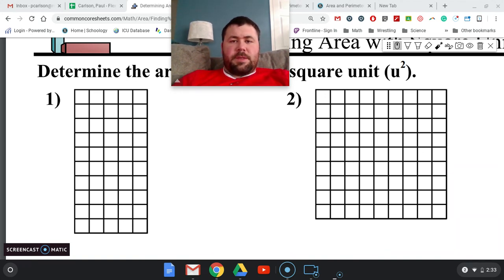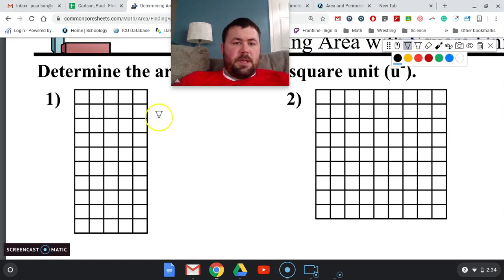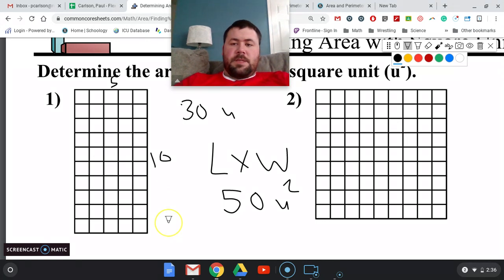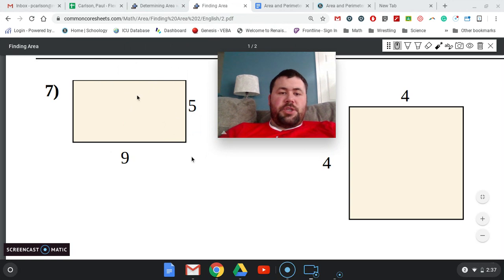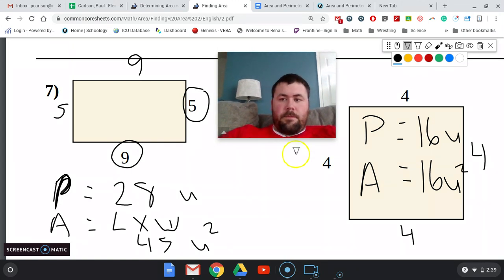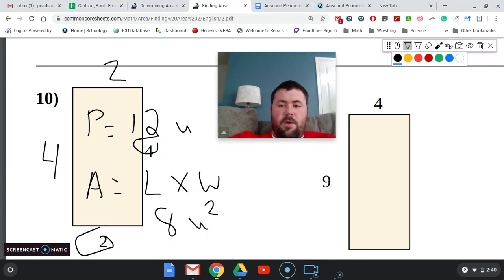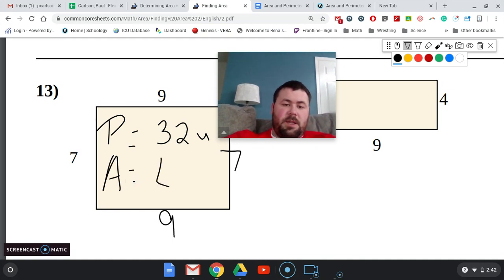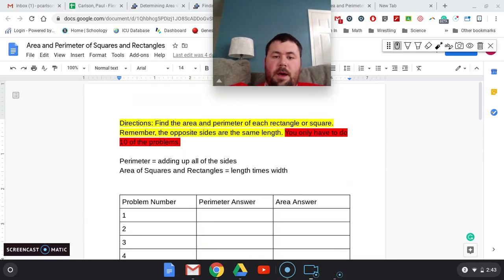Perimeter and Area of Squares and Rectangles